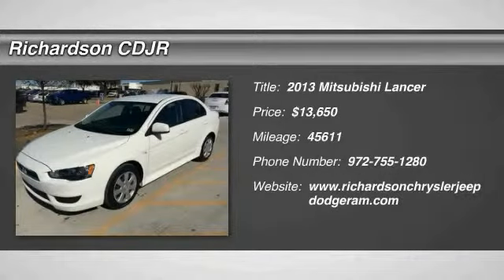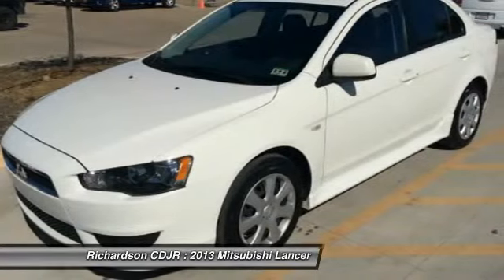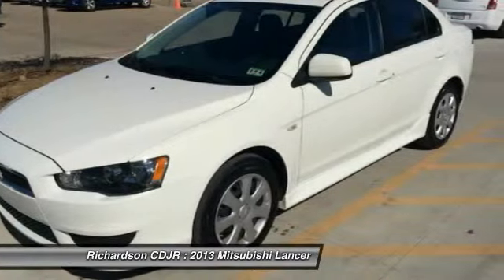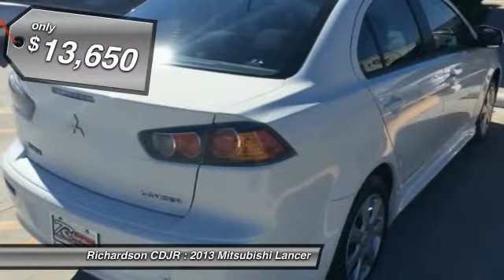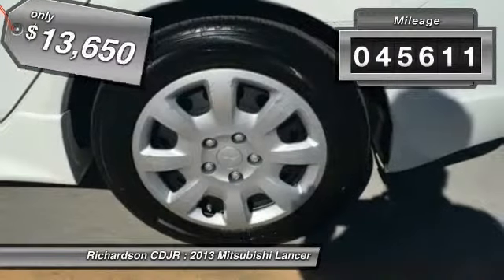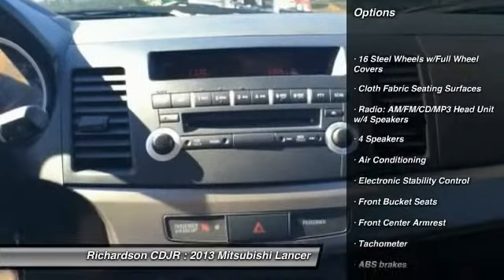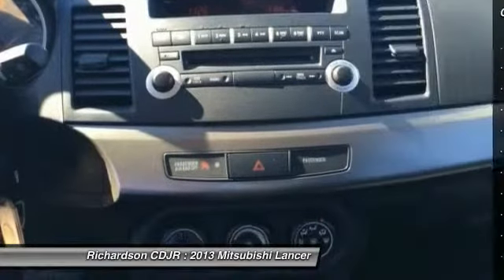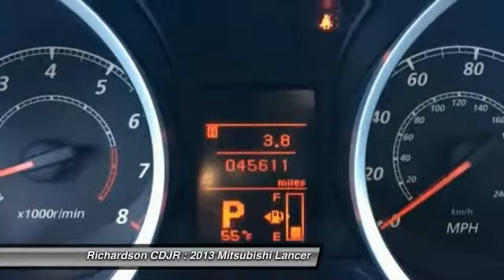2013 Mitsubishi Lancer Richardson TX PDU018005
2013 Mitsubishi Lancer ES

Richardson CDJR
1321 N Central Expressway

Wow, check out those gas savings. Sips gas like a spendthrift. There isn't a cleaner 2013 Mitsubishi Lancer than this fuel-efficient ride. This Lancer would be so much happier out helping you save money on gas instead of sitting here unappreciated on our lot. It's ready, come and get it! Richardson Chrysler Jeep Dodge Ram is proudly serving Dallas, Richardson, Plano, Allen, McKinney, Garland, Carrollton, Mesquite, Fort Worth, Arlington, Frisco, Lewisville, Wylie, Rockwall, and Rowlett.